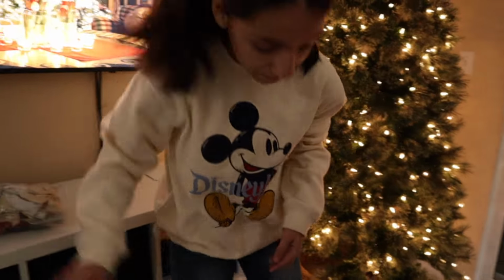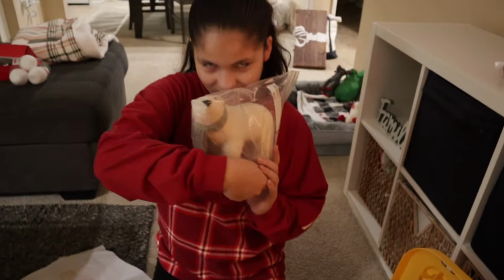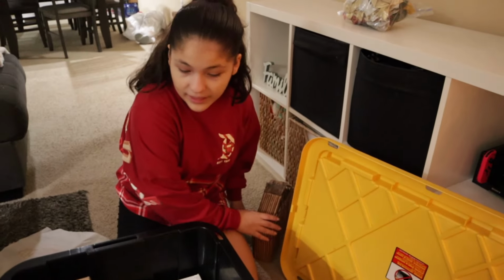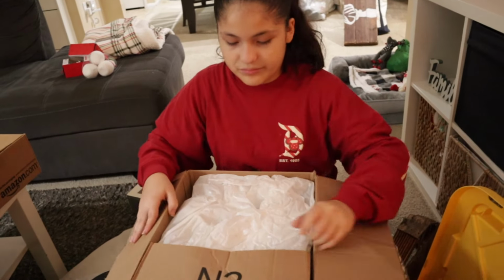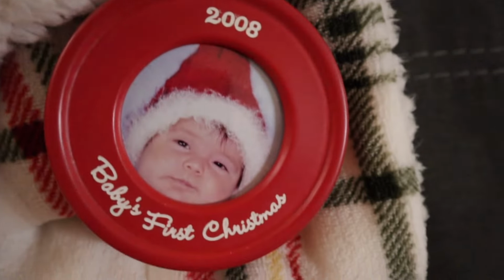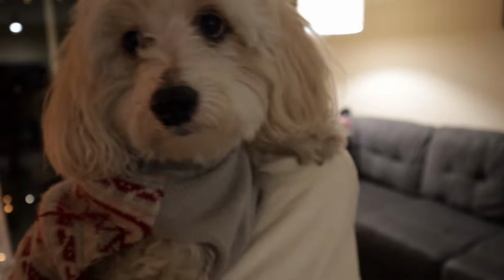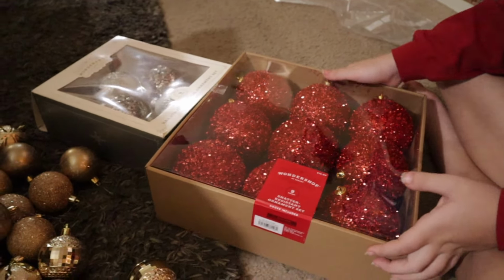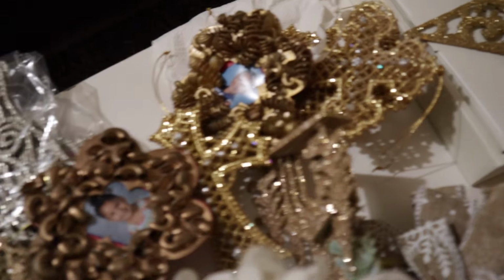DECORATE FOR CHRISTMAS WITH US | CHRISTMAS DECOR 2022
Today we our decorating our living room for Christmas 2022!!